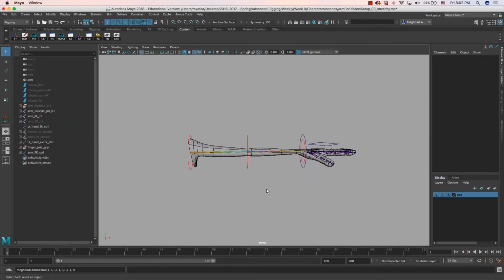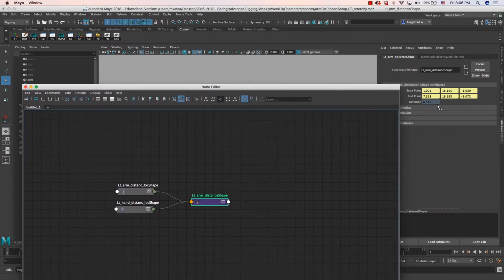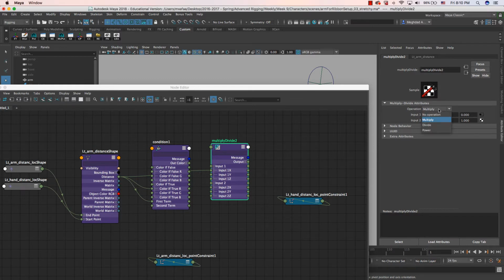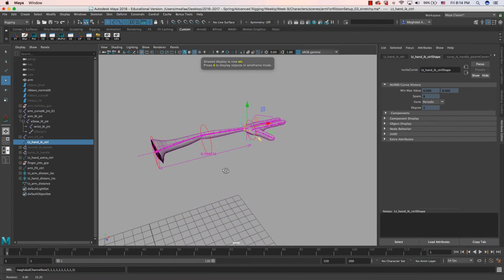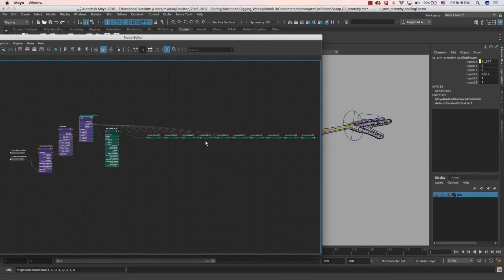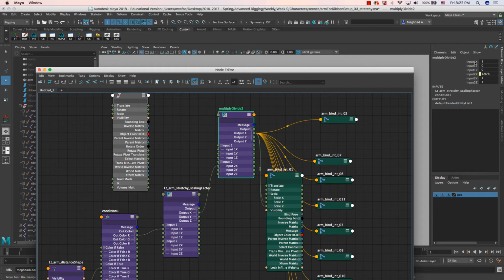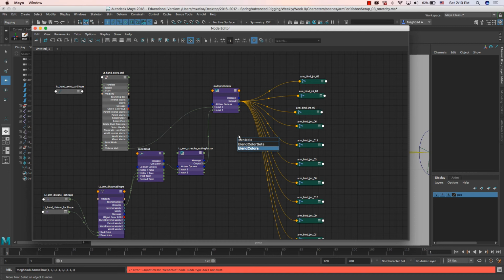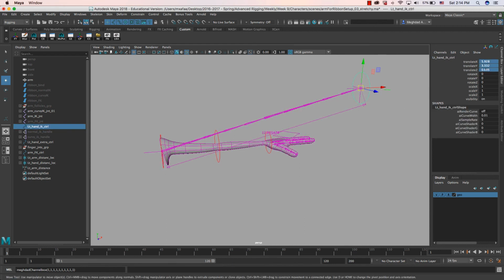Stretchy Arm in Ribbon Method